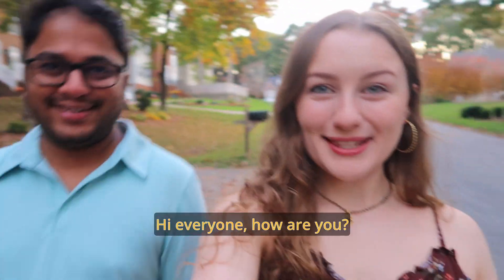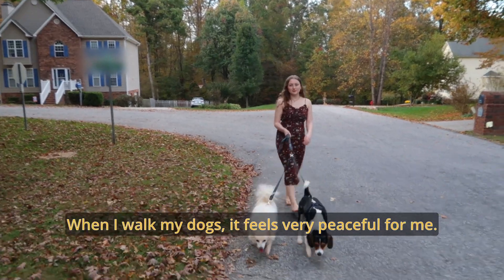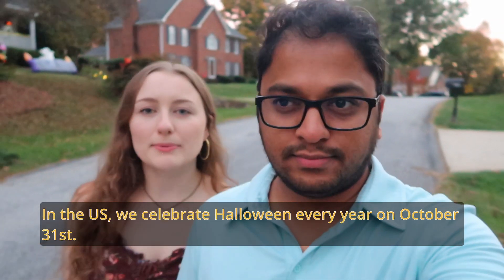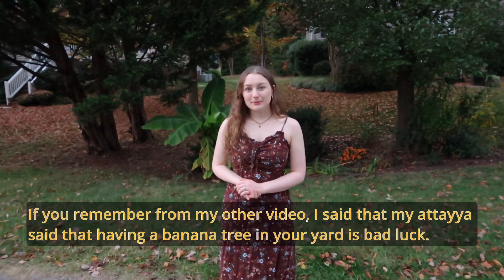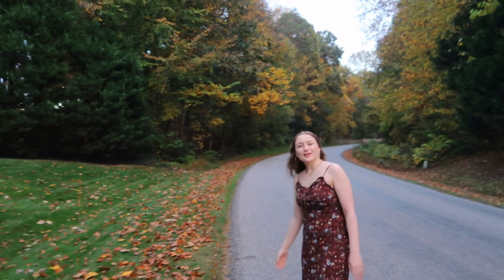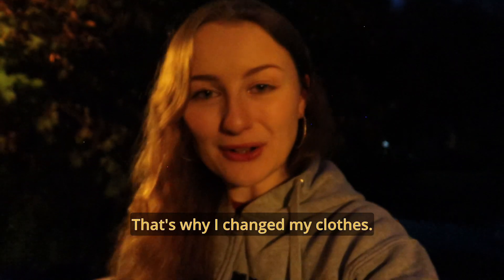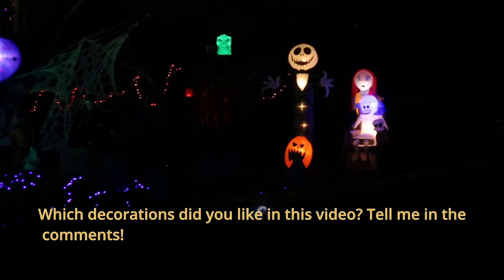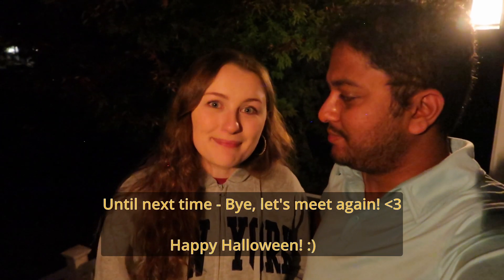American Girl & Indian Husband | Halloween Decorations & Beautiful Fall Colors In Our Neighborhood!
Happy Halloween from the US! 🎃👻 Come for a walk around our neighborhood/colony with us to see the Halloween decorations as well as the fall colors! 🧡

🌸 Come see me on Instagram: mirchimeg

Timecodes
0:00 - Intro
0:31 - Neighborhood Decorations/Fall Colors
2:58 - Decorations At Night
3:58 - Outro